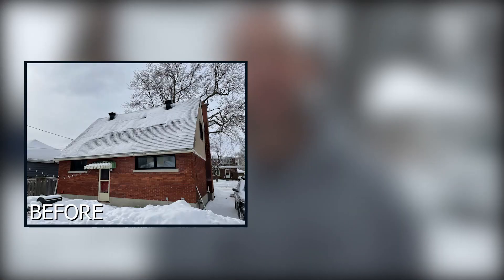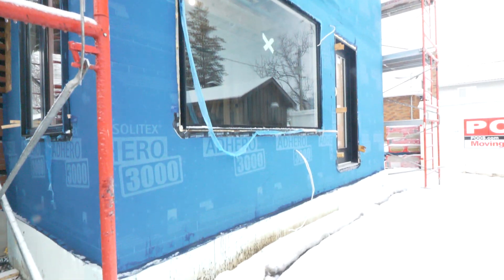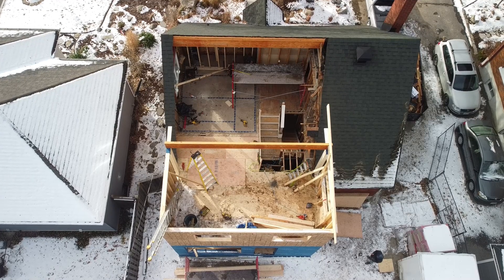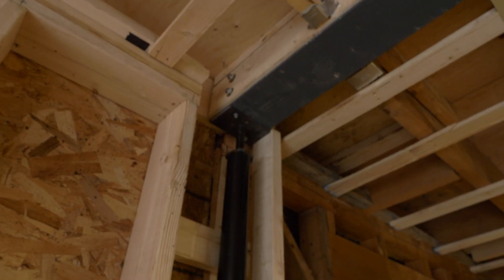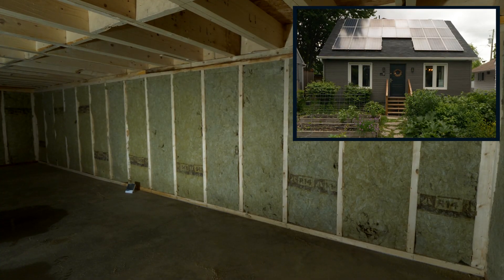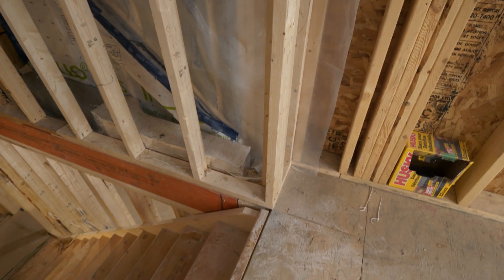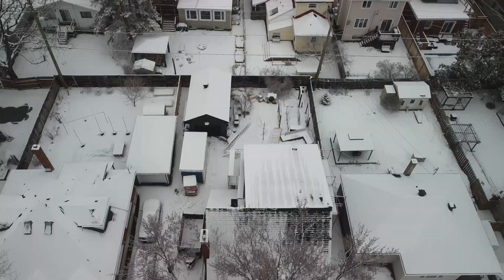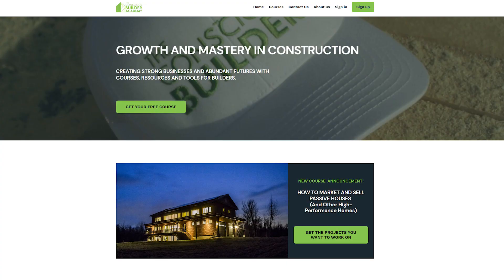Inside a Partial Energy Retrofit and Addition - Building Envelope and Construction Process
Matt shows you the air barrier, weather barrier, demolition and construction details of this addition and partial retrofit for a 1950's home.

0:00
0:21 Exterior
0:57 Construction Process
1:57 Interior & Beam
4:29 Blue House Energy Course Opportunity